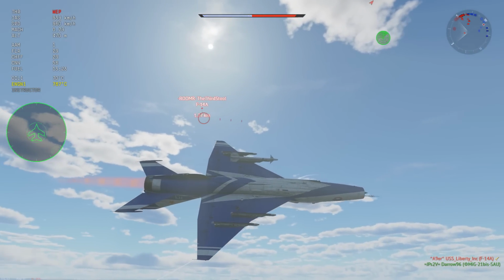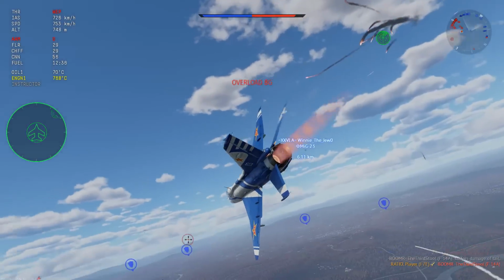Play It While It's Still Fun | J-7E (The MiG-29 And F-16 Are Coming Lol)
The J-7E is nice, but the F-16 and MiG-29 are going to change that soon.

Use my code for 10 extra GE: wgvhn

haha funny thumbnail xdxdxd